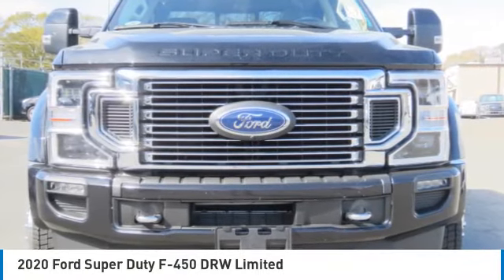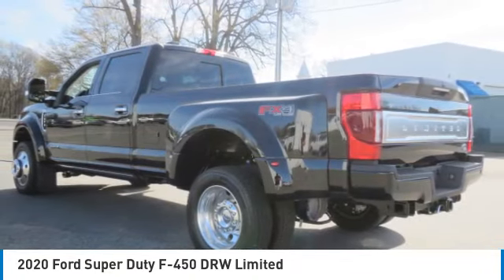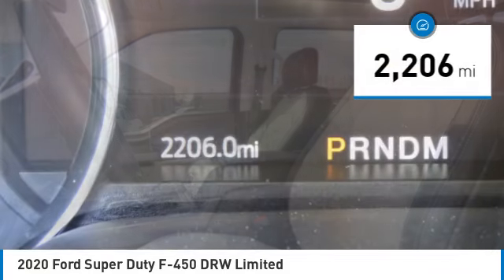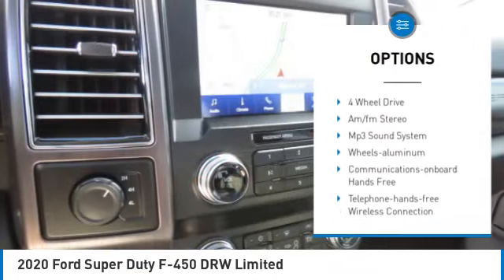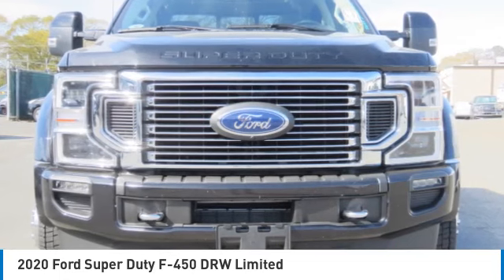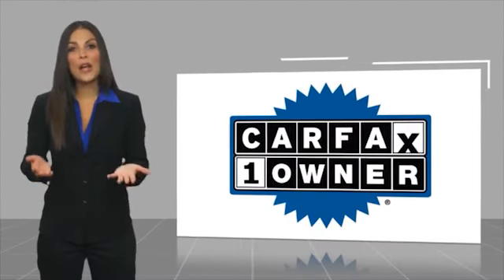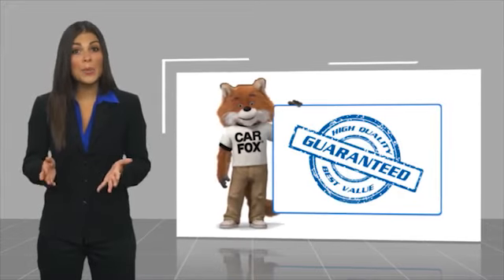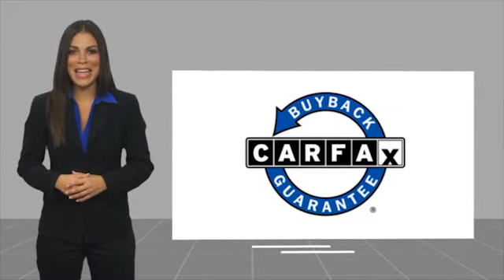2020 Ford Super Duty F-450 DRW P3166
2020 Ford Super Duty F-450 DRW Limited

617 N. Main St.

Don't miss this 2020 Ford Super Duty F-450 DRW. It's equipped with great features. You'll want to take this crew cab pickup - home. Make a great choice today.